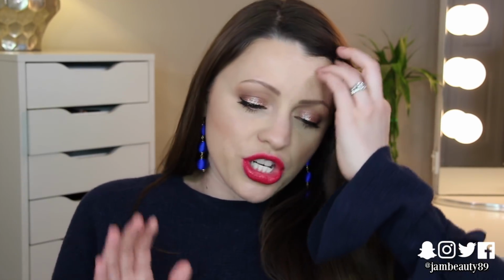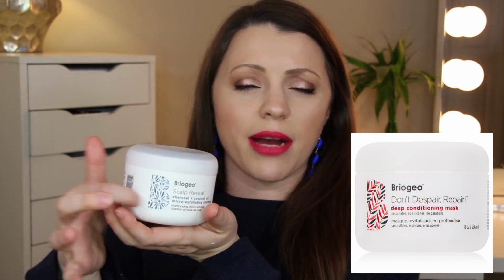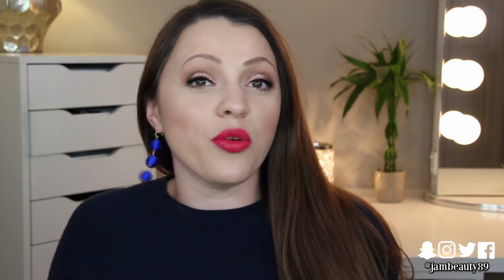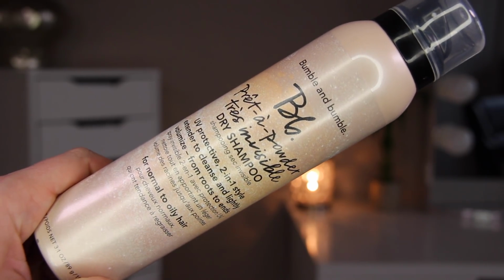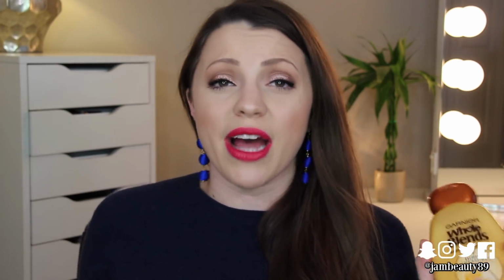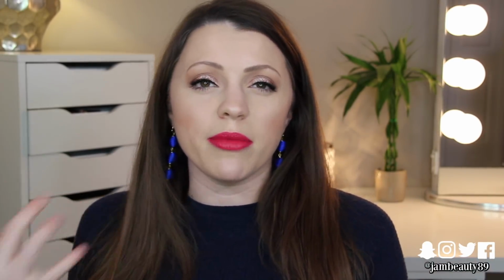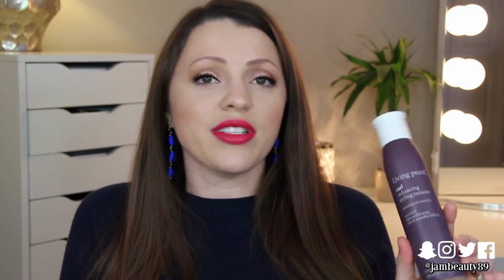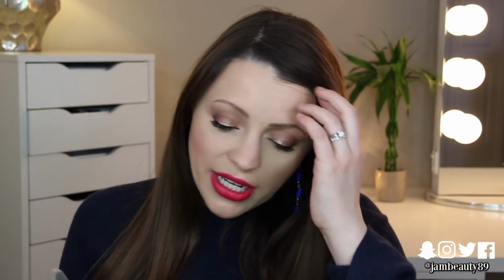BEST HAIR PRODUCTS 2018 | Drugstore & Luxury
My absolute all-time favorite, best hair care products out there - drugstore (Target, Ulta) & high end (Sephora typically), including hairspray, dry shampoo, conditioner, oil, brush, mousse, & more!

▼ PRODUCTS MENTIONED ▼

Nexxus Therappe Shampoo - $18.99

Nexxus Humectress Conditioner - $16.99

Briogeo Scalp Revival Micro-Exfoliating Shampoo - $42

Briogeo Don’t Despair, Repair Deep Conditioning Mask - $36

(Briogeo Curl Charisma Shampoo/Conditioner - $24)

L’Oreal Elvive Extraordinary Oil - $4.99

Wet Brush Blow Out Round Brush 2.5” - $9.99

Bumble and Bumble Pret-A-Powder Tres Invisible Dry Shampoo - $29

(Batiste Dry Shampoo - $7.99)

Garnier Whole Blends Honey Treasures Repairing Shampoo - $3.49

(Garnier Whole Blends Honey Treasures Repairing Mask - $5.49)

Oribe Dry Texturizing Spray -  $22/ 2.2 oz. or $46/ 8.5 oz.

Living Proof Curl Enhancing Styling Mousse - $28

Nuxe Huile Prodigieuse Dry Oil - $40

Bedhead Masterpiece Hairpsray - $23